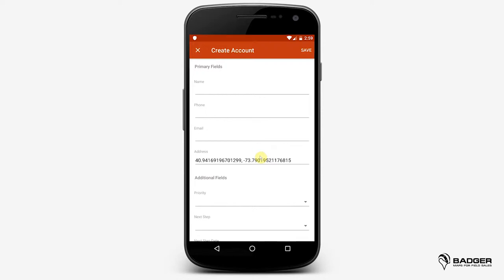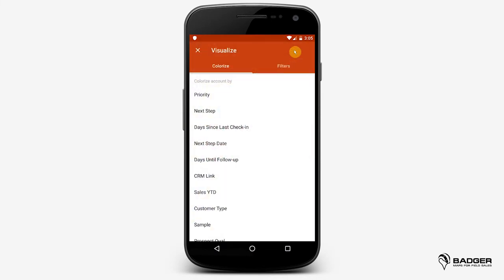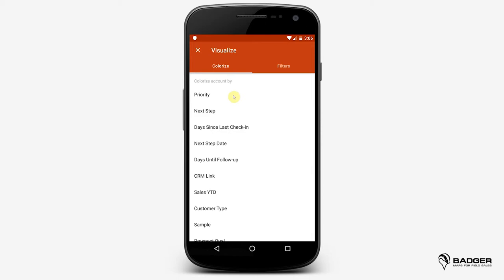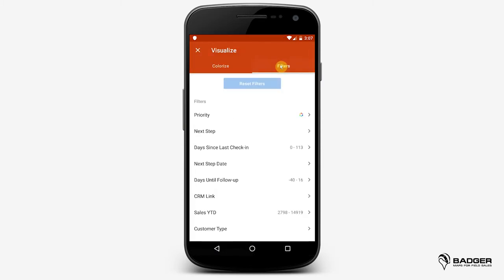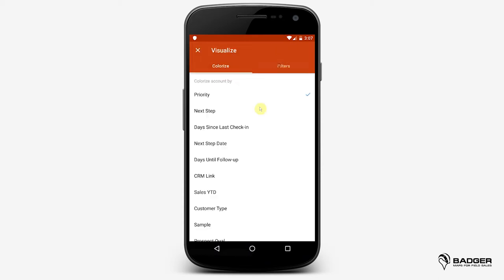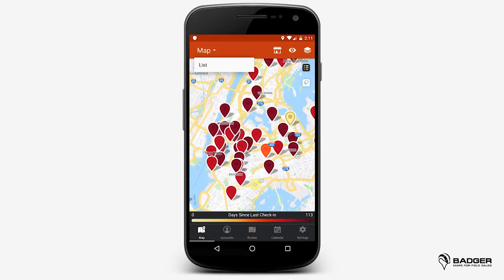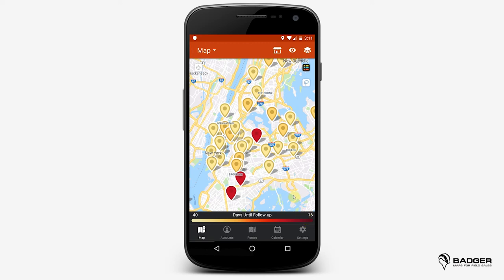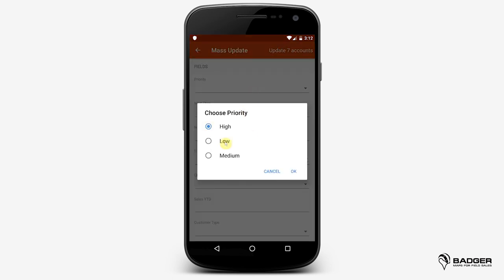How To Filter and Colorize your Accounts [Android App]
This video shows you how to visualize your accounts in Badger Maps' Android App using Colorize and Filters.